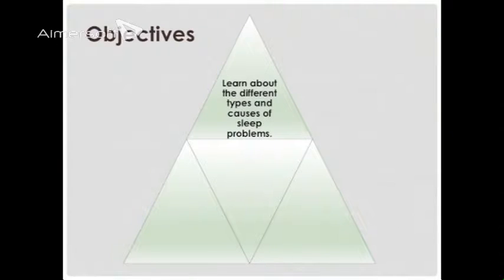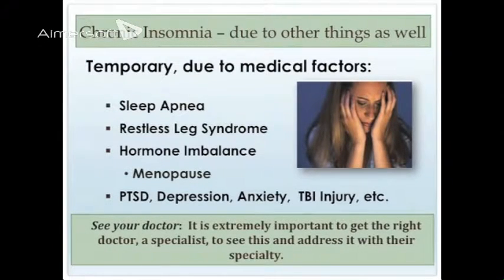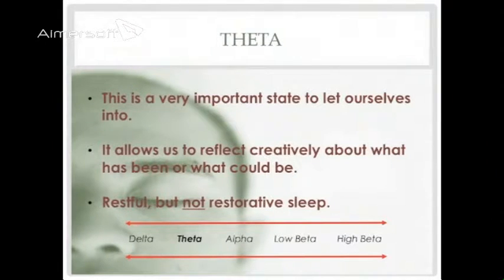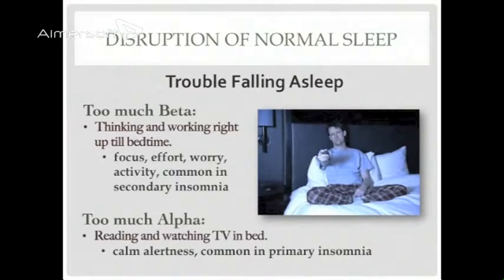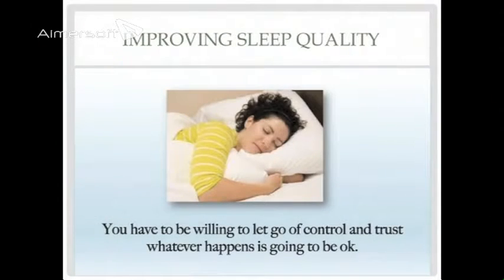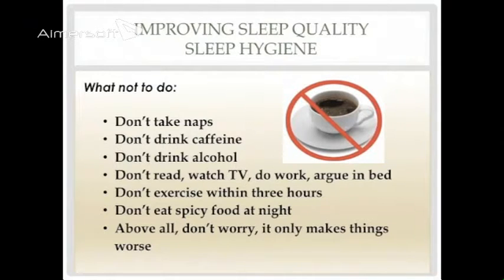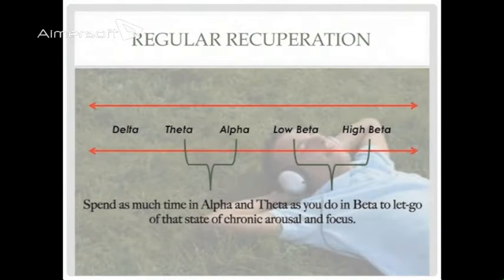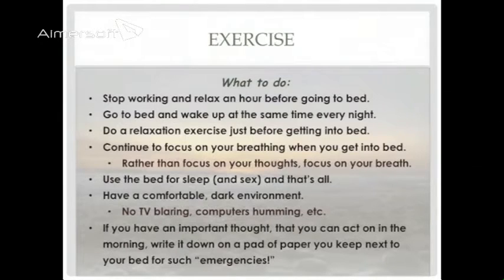Sleep Well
By: Dr. James Spira, PhD, MPH, ABPP